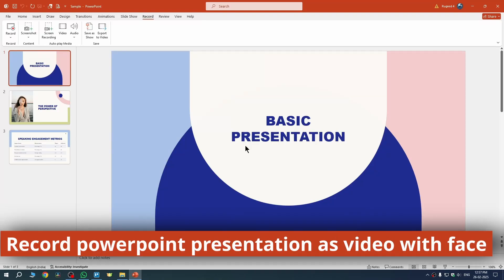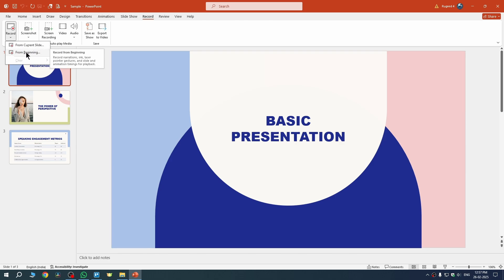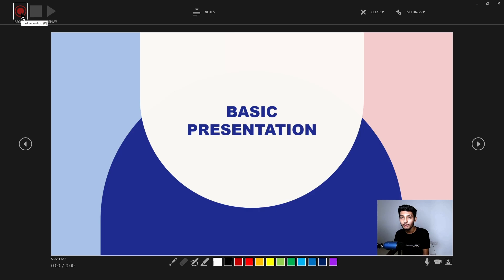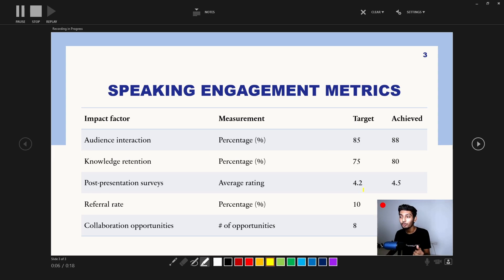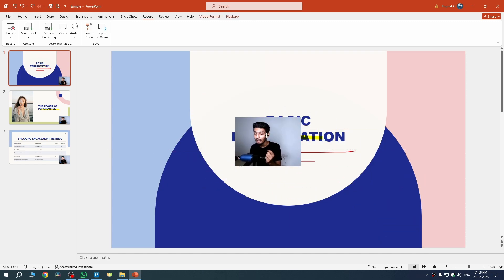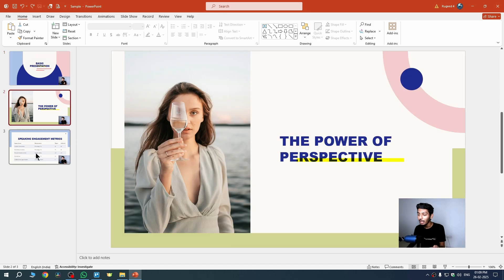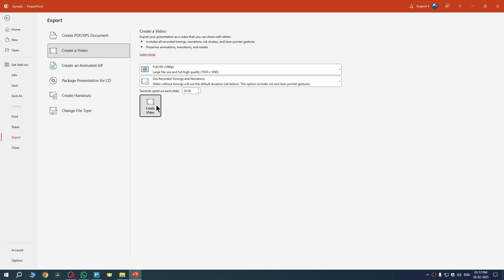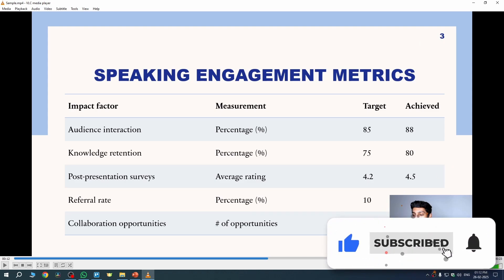How to Record PowerPoint Presentation as Video with Face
Learn how to record a PowerPoint presentation as a video while showing your face using the built-in recording tools. This tutorial covers setting up your webcam, enabling the presenter view, and exporting the final video with both slides and your face visible. Follow these steps to create engaging video presentations.